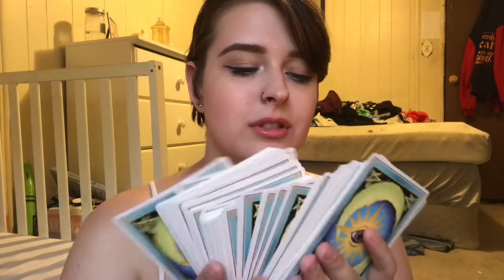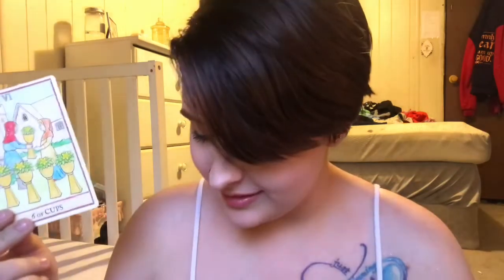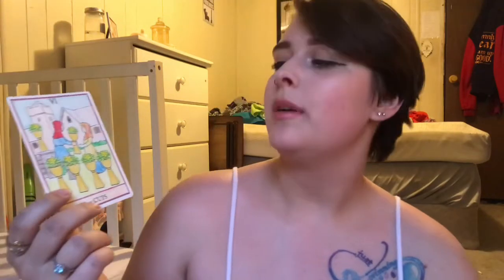ASMR To Give You Company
Welcome, Welcome, Welcome! Welcome back everyone! I hope you all are doing so well, I truly do mean that, I hope you’re all happy and safe. Sometimes life gets hard and I just want this to be somewhere you can relax and drift away from whatever may be going on.

I just want to say thank you to all of you again and if you made it to the end of the video, thank you even more. I hope I could have kept you company, even though you’re behind a camera, it makes me feel better to just be able to talk to someone every now and again, so, thank you!

My Go-To ASMR Videos: My Go-To ASMR Videos